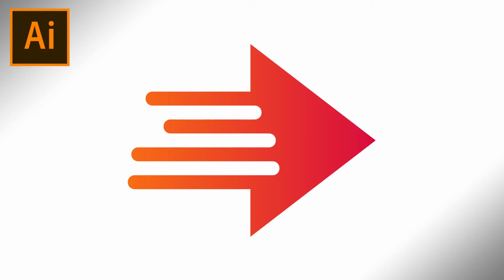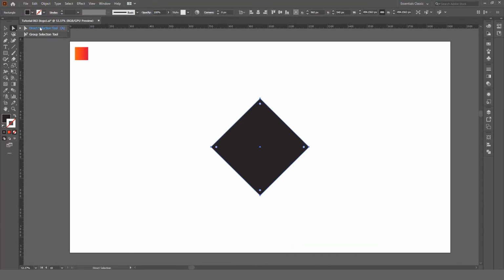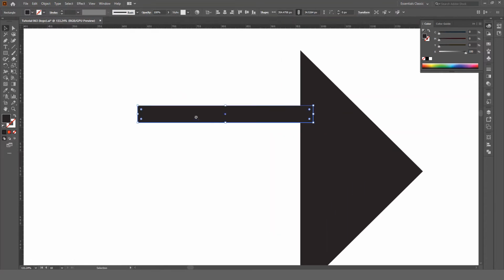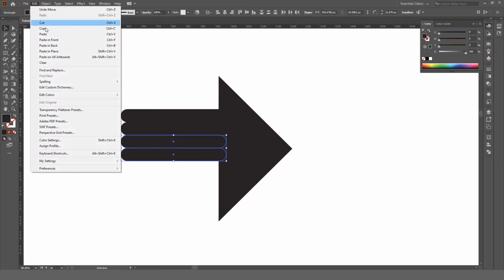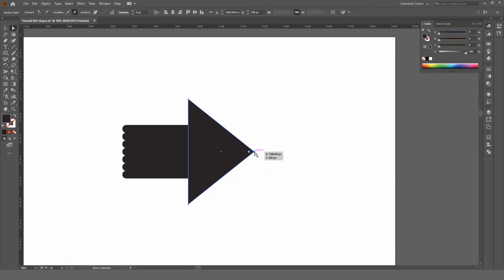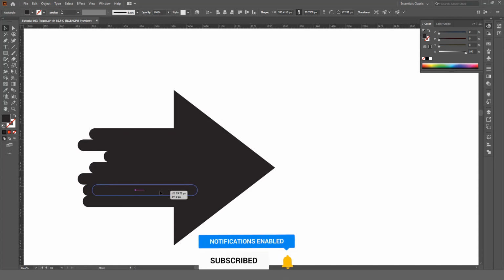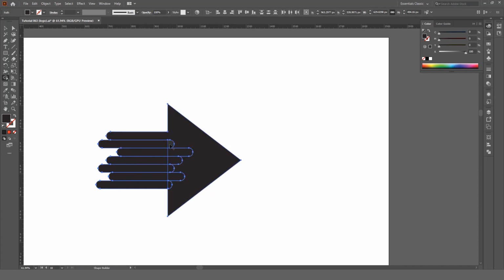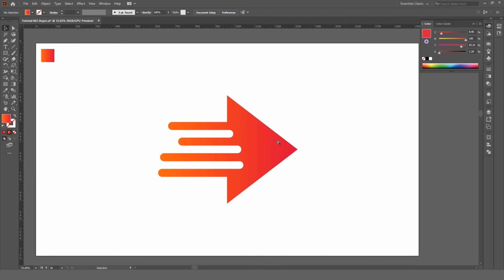Arrow Logo Design | Adobe illustrator Logo Design Tutorial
Hello Guys

In this video, we are going to create an arrow logo design. We will use some basic tools to create this logo design.